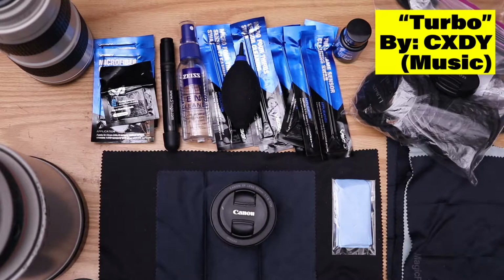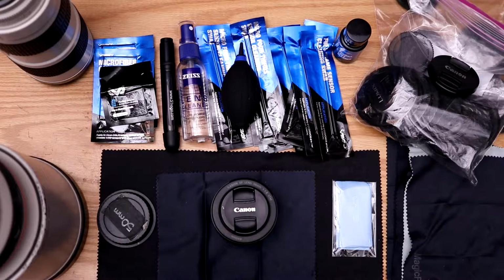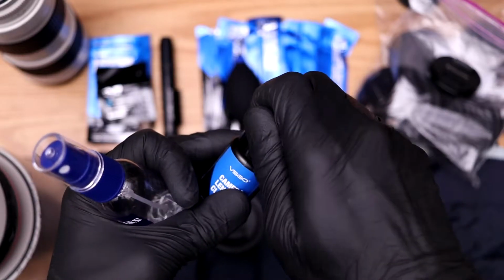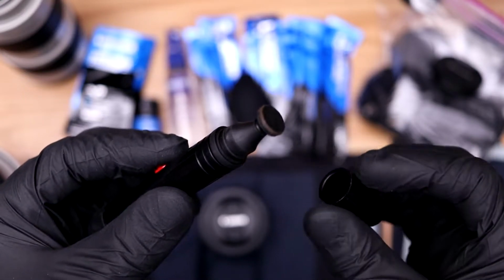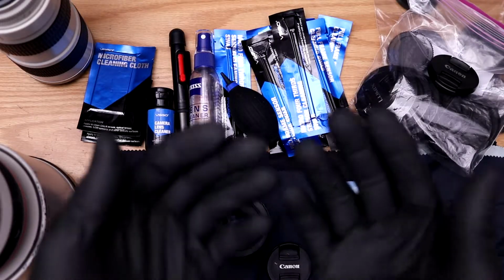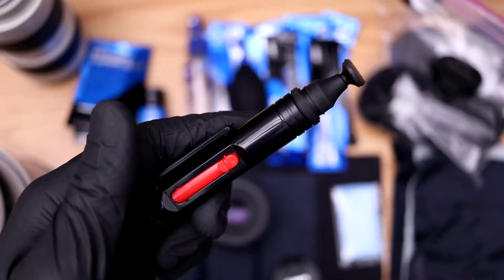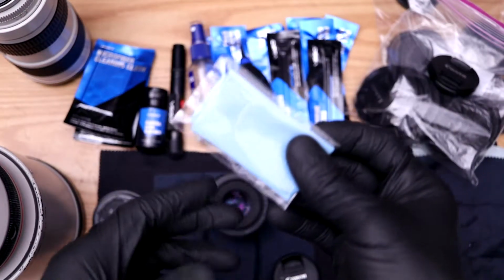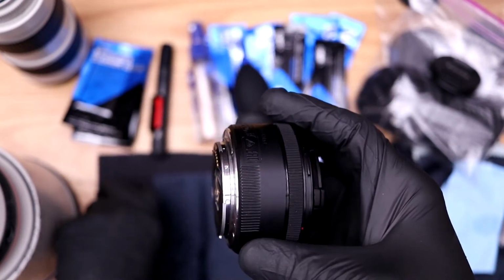How To Clean Your Camera Lens (50mm STM)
My Vloging Set-Up:
Camera: Canon 80D [1080]
Lens: Viltrox SpeedBooster
Lighting (2021): Godox VL200
Lighting: Yongnuo 600 LED Light
Editing: Premiere Pro CC 2020
Light Stand

Sound:
Recorder: Zoom F4
Microphone: Rode NTG 2 (Boomed Overhead)

My Main Gear:
Camera:
Canon 5D Mark II [Photography Camera, B-Role]
Canon 80D [Back-Up All Around Camera]
Canon 7D Mark I [Back-Up All Around Camera]
50mm Canon 1.8 STM Lens
90mm Tamron 2.8 Macro Lens
70-200 Canon 2.8 L Version I IS
85mm Vivitar 1.8 (Manual Lens Only)
24-105 Canon L Version I
24mm Canon 2.8 STM
50mm Canon 1.4 USM
17-70mm Sigma 2.8-4 C
Stands:
Flashpoint 13 Inch Stand

Photography Lights:
Flashpoint Xplor 600 Manual | R2 Pro Trigger | R2 Trigger
Flashpoint Zoom R2 SpeedLight
Flashpoint Zoom R2 X Speedlight